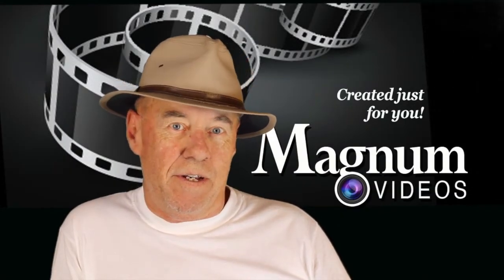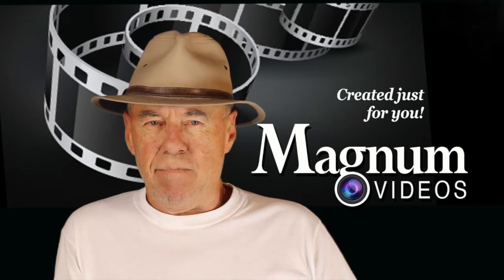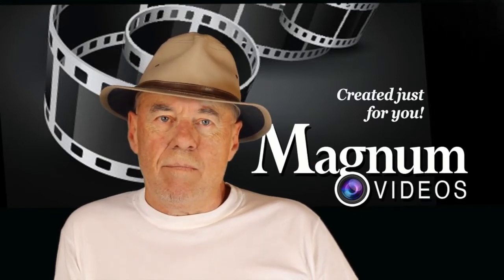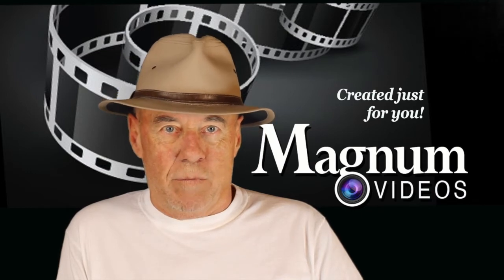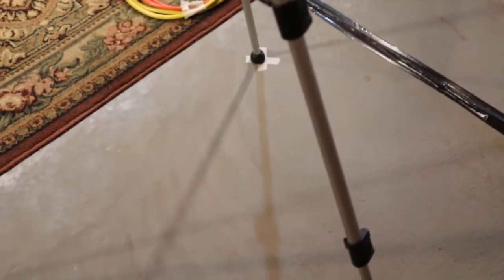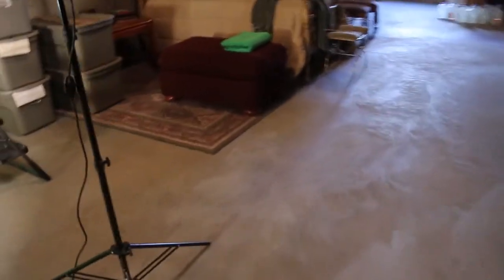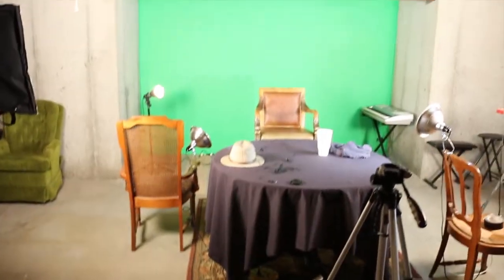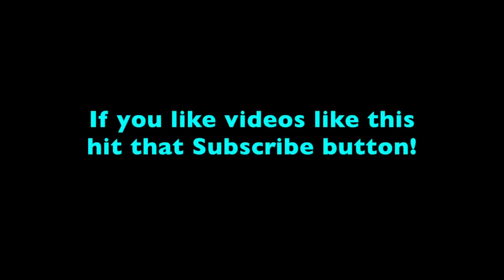GREEN SCREEN LIGHTING ON THE CHEAP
How to set up your lighting for green screen video production.
This is a simple and inexpensive method. The major expenditures were the studio lights. It is very important to light your green screen evenly so that there are no "hot spots" or dark areas.

Leave questions or comments if you wish. I will try to reply to each one as soon as possible.